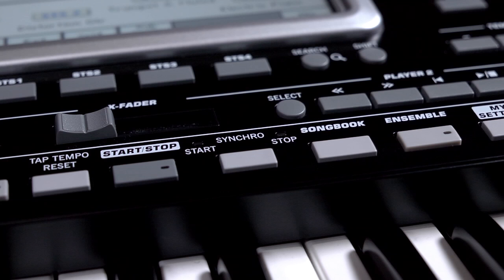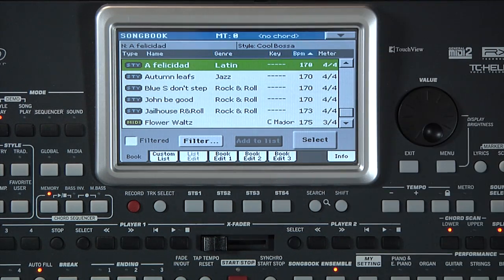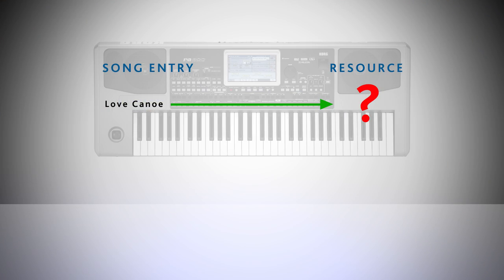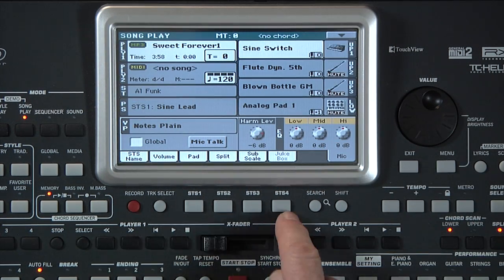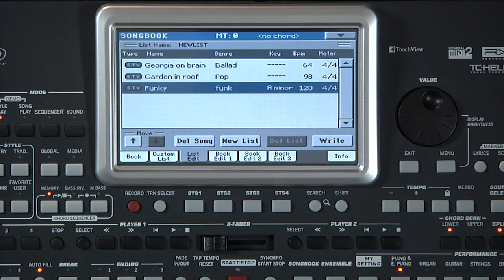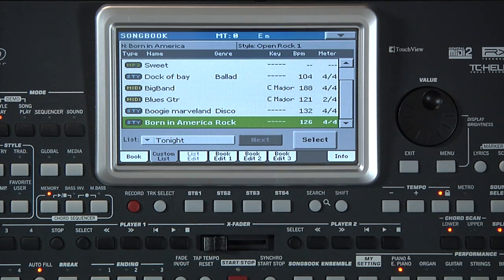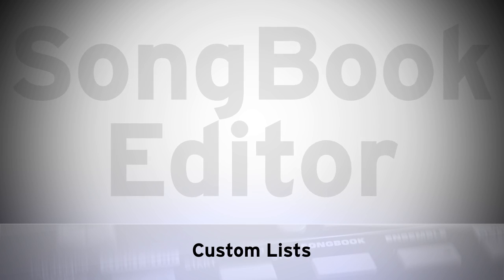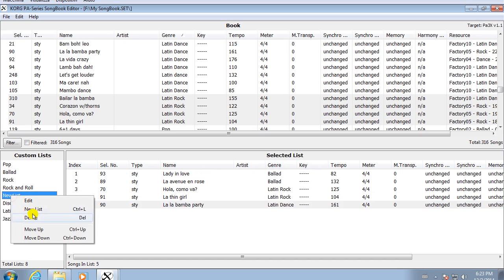Korg Pa-series Songbook and Songbook Editor Software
This tutorial will explain the powerful Songbook feature found in many of Korg’s Pa-series Professional Arranger keyboards. The Songbook feature allows you to organize Styles, MP3s, standard MIDI files, and performance settings in a searchable database based on song titles.